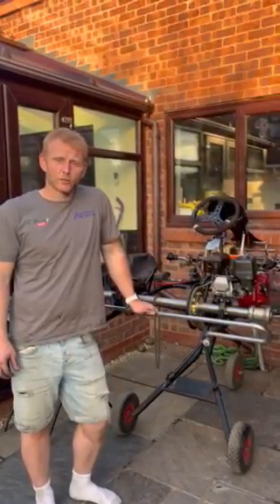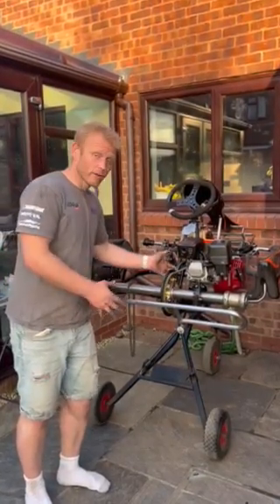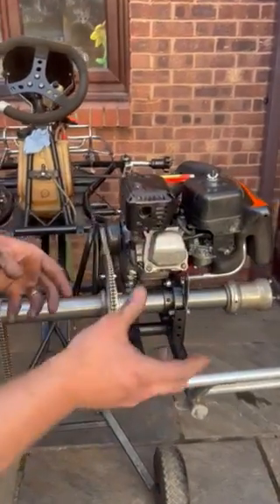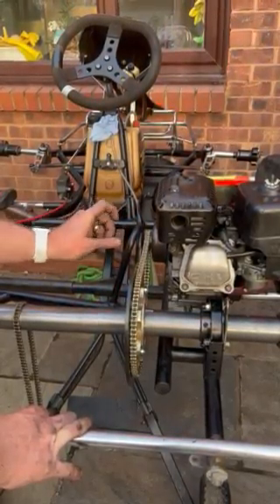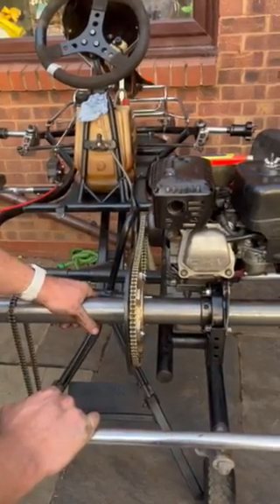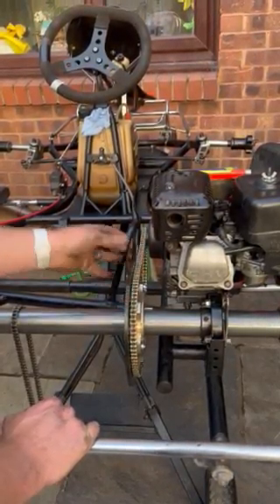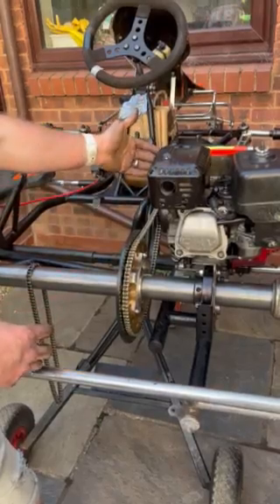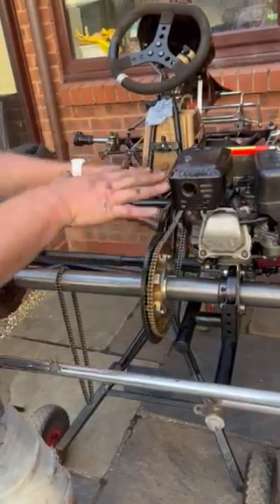chain tension, how tight is to tight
In this video we look at chain tension for running your GX-UK kart to ensure the chain doesn't drop off or snap

link to a 112 chain to have over the axle as a secondary chain

link to a 116 link chain we would have used in the video if we brought the correct one